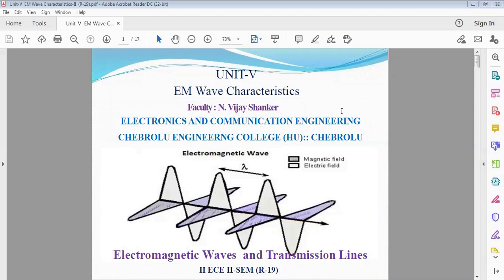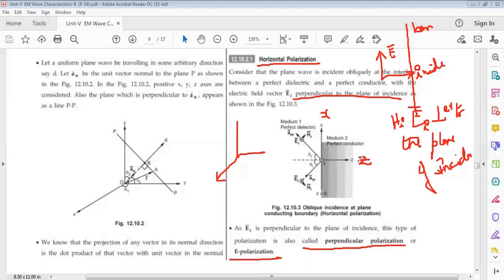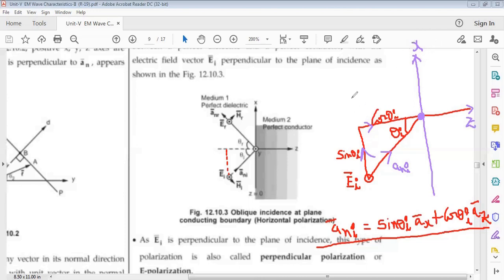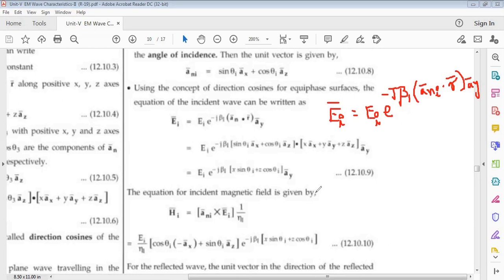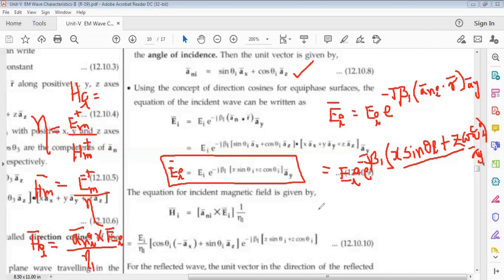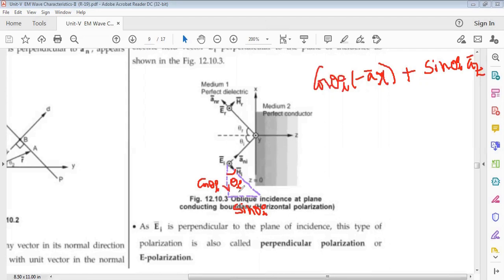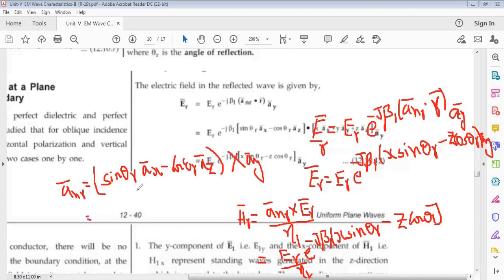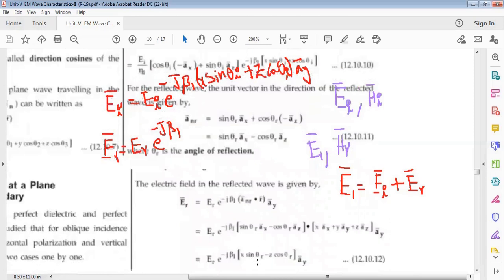JNTUK R 19 II ECE II SEM SUB EMWTL UINT V TOPIC EM Wave Characteristcs Lecture 07 By NVS